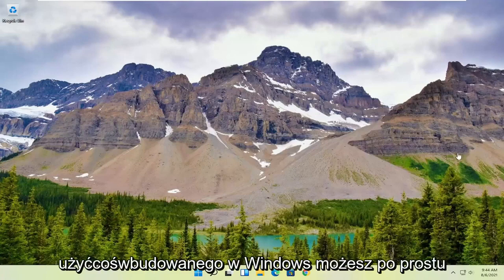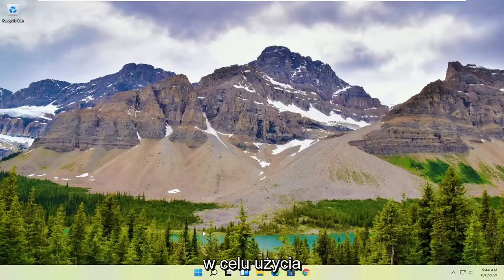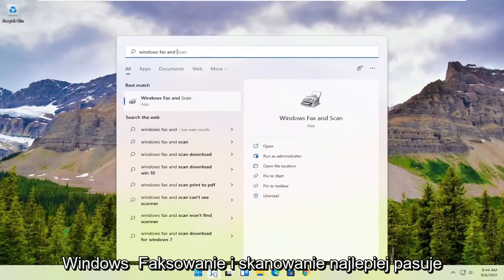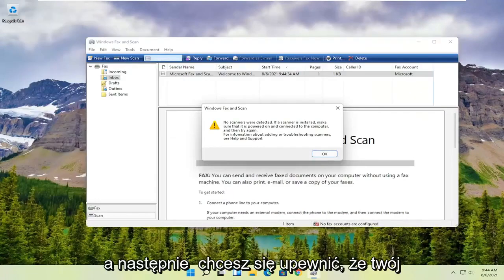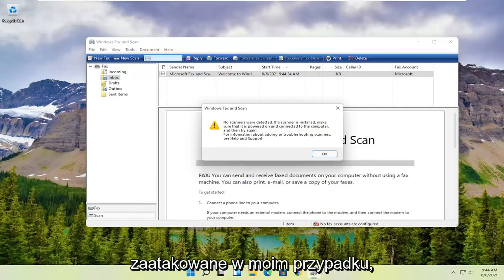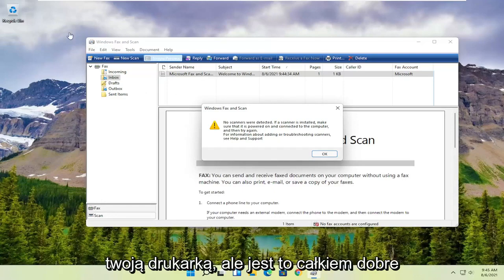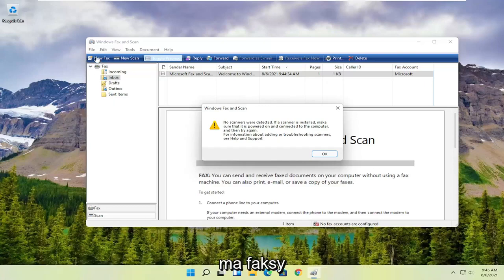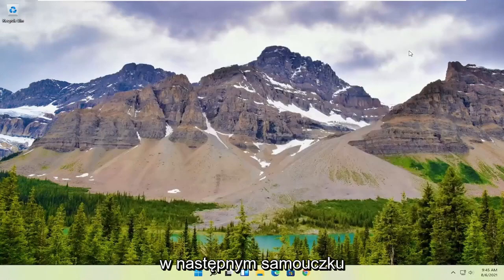Jak zeskanować dokument w systemie Windows 11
Jak skanować dokumenty do komputera — Windows 11

Jeśli masz dość manipulowania przy wbudowanym oprogramowaniu skanera, skorzystaj z prostej aplikacji do skanowania dołączonej do systemu Windows 11. Nowa aplikacja, nazwana po prostu skanowaniem, nie działa niestety ze starszymi skanerami. Ale jeśli twój skaner jest stosunkowo nowy, aplikacja Scan to odświeżająca zmiana w stosunku do skomplikowanych menu skanera.

Istnieje wiele sposobów skanowania dokumentu lub zdjęcia w systemie Windows 11. Możesz się zastanawiać, kto musi skanować rzeczy w tej cyfrowej dekadzie? Niestety istnieje wiele okoliczności, w których papier jest nadal preferowanym lub domyślnym formatem. Na przykład dokumenty bankowe i rządowe dotyczące podatków, nadal pojawiają się w domu w formie papierowej – ick… zwykle przychodzą do mojego domu

Problemy omówione w tym samouczku:
zeskanuj dokumenty do komputera
jak skanować dokumenty przez drukarkę
jak skanować dokumenty skanerem
skanowanie dokumentów canon pixma
jak wyraźnie skanować dokumenty
zeskanuj dokumenty ciemniej
dokumenty skanowania dysku google
skanowanie dokumentów dwustronnych
skanowanie dokumentów dwustronnych hp
jak skanować dokumenty na pulpicie
skanuj dokumenty z drukarki do komputera

Chociaż żyjemy teraz w cyfrowym świecie, od czasu do czasu z wielu powodów nadal może być konieczne skanowanie ważnych dokumentów, takich jak odręczne listy, umowy, formularze i inne. Na przykład, gdy musisz podpisać i wysłać umowę w formie cyfrowej za pośrednictwem poczty elektronicznej, chcesz przekonwertować ważne dokumenty na pliki cyfrowe w celu inwentaryzacji lub konserwacji itp.